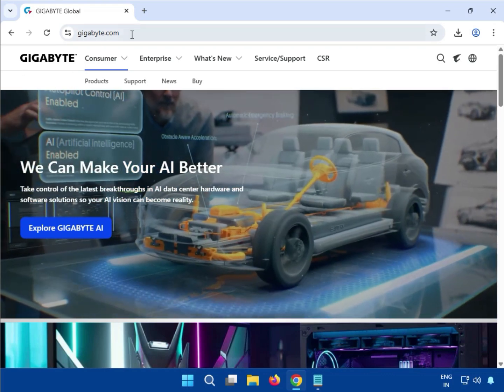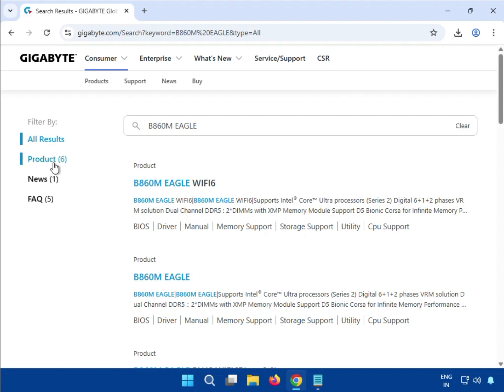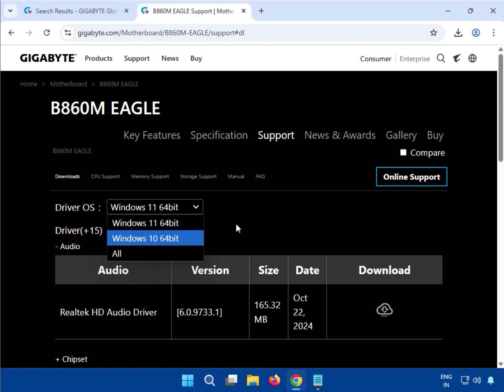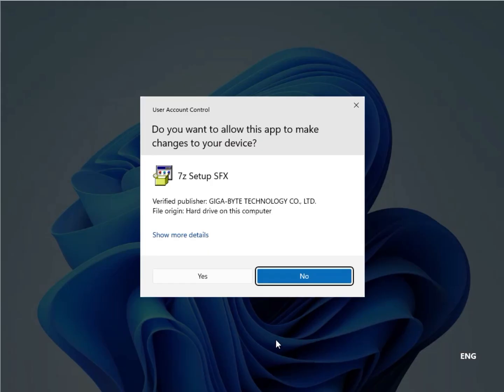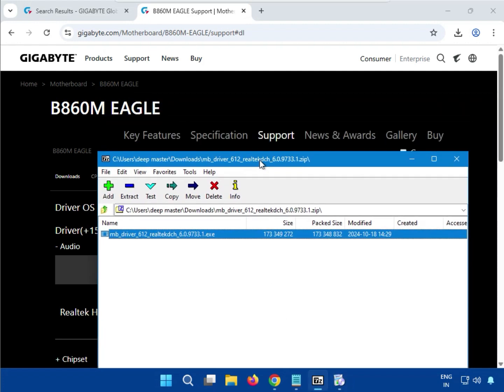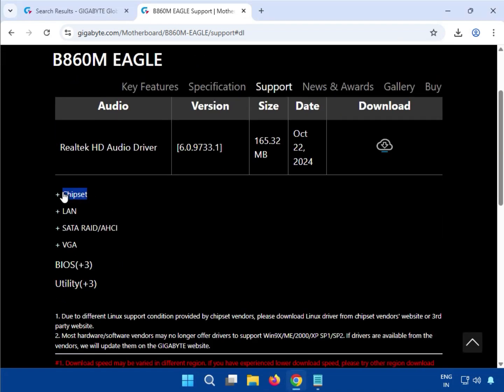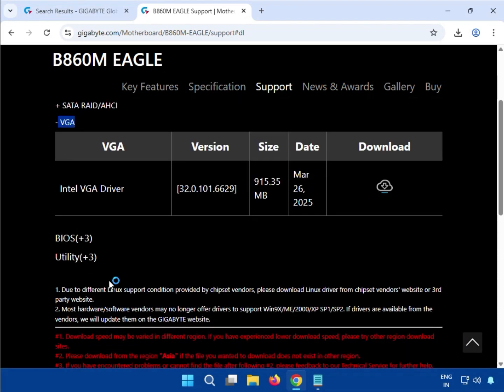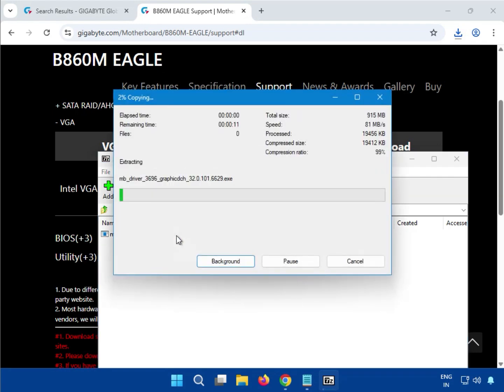How to Install ALL Drivers – Gigabyte B860M EAGLE (Windows 10/11)